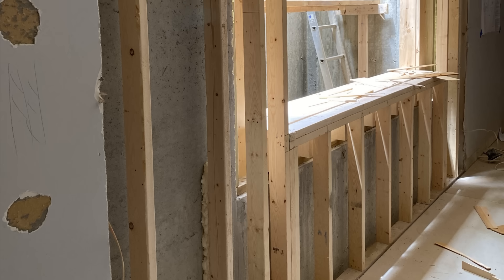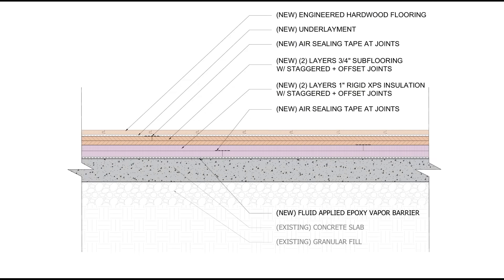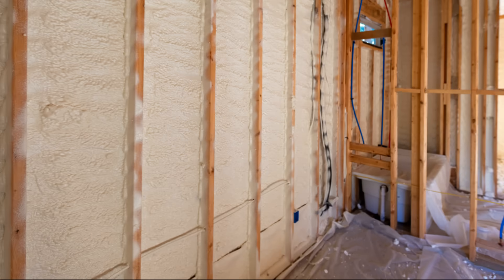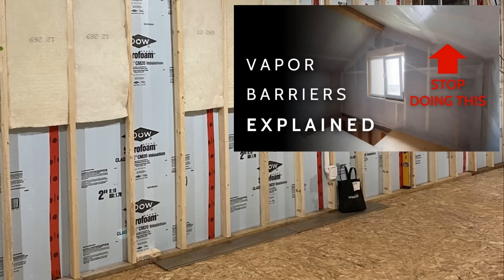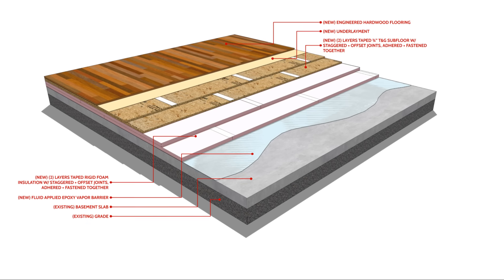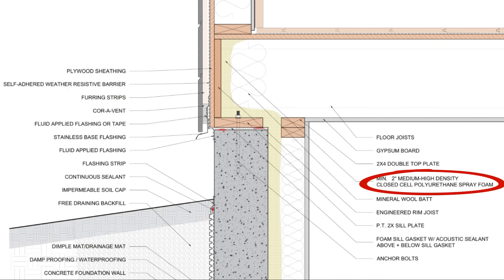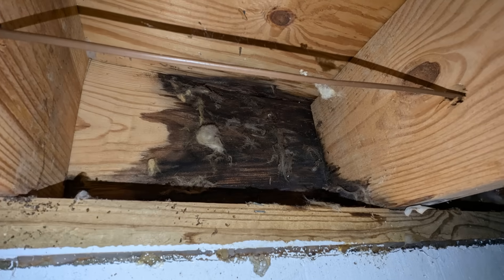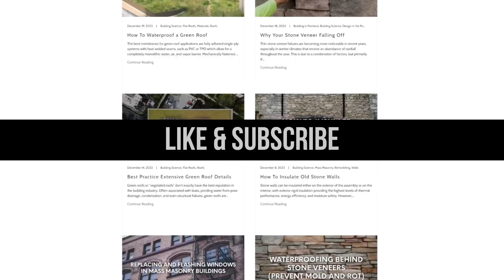A Complete Guide To Insulating and Air Sealing Your Old Basement (Walls, Slabs, & Rim Joists)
Many people are considering insulating their old basements. However, it's essential to address moisture management before you start insulating. Failing to do so can lead to rapid deterioration of the structure. Insulating and air sealing an old basement can be challenging and often creates confusion about which strategies are effective and which may increase the risk of problems. In this video, we will discuss how to successfully insulate and air seal a basement to control condensation, ensuring your home remains durable, dry, warm and comfortable.